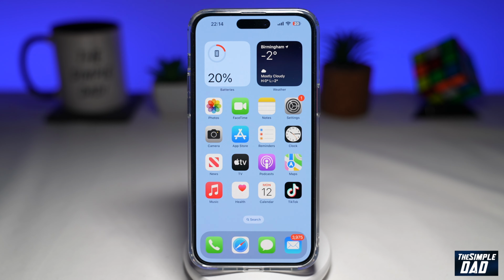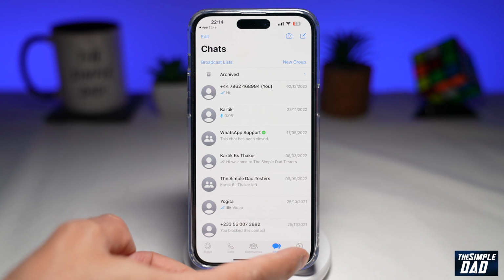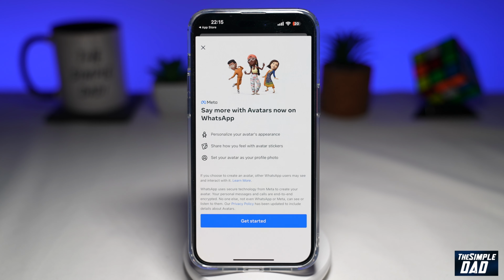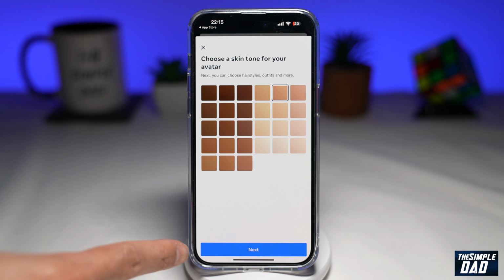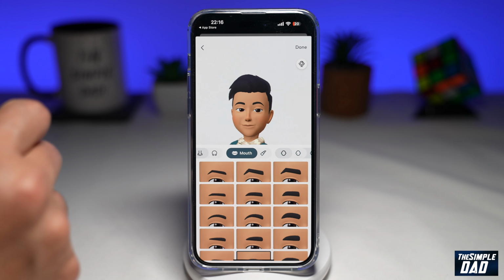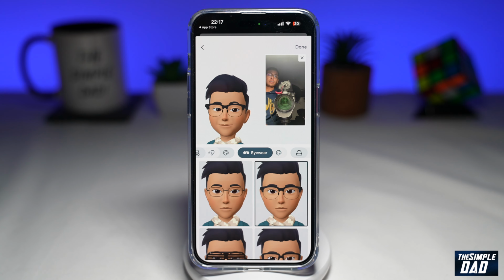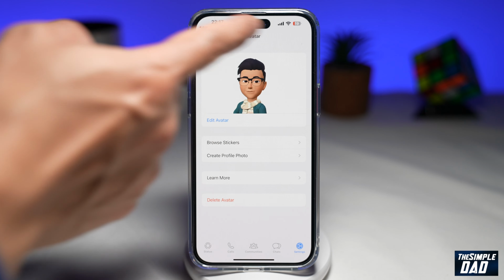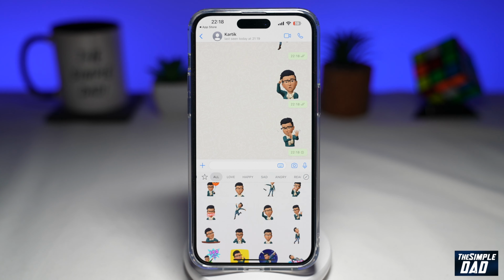How to Create Whatsapp Avatar & How To Use Whatsapp Avatar 2022 | NEW WHATSAPP UPDATE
00:00 Intro
00:10 Like or no Like
00:20 How to Create Whatsapp Avatar & How To Use Whatsapp Avatar